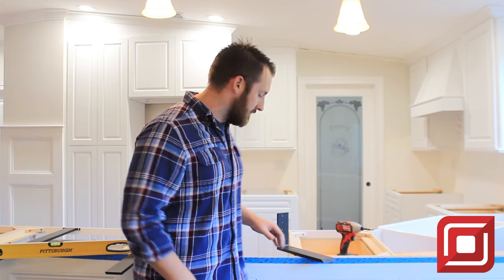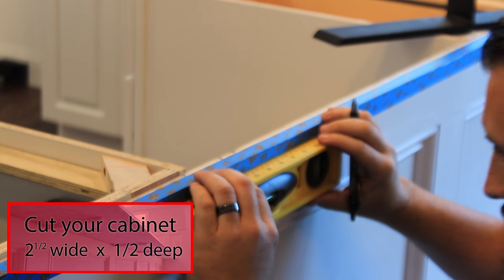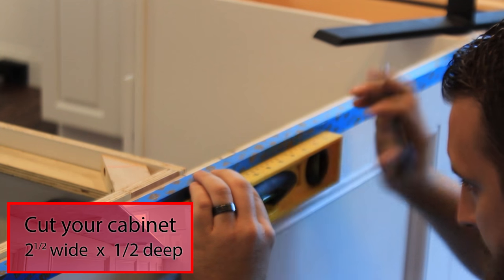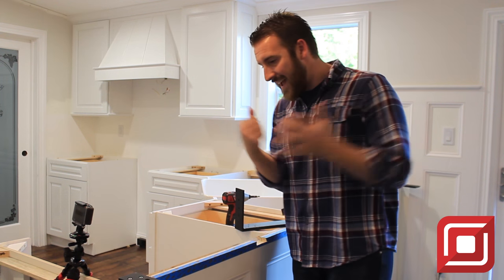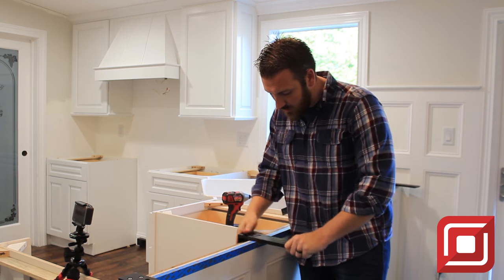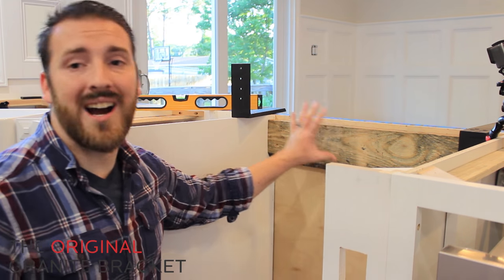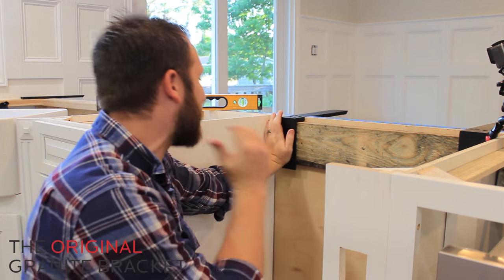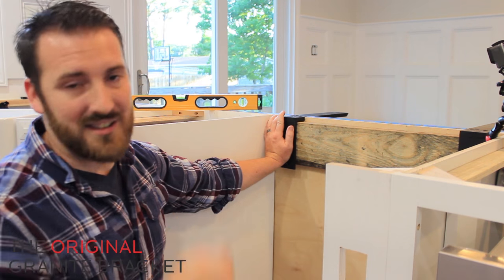How to Install: Hidden Countertop Support Brackets - L Bracket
Want your countertop to have the appearance of floating? Want to do away with bulky corbels that hit and bang your knees? Here is a step by stp on how to install countertop support brackets. The L Bracket countertop support from The Original Granite Bracket is the perfect bracket to protect your countertop from breaking.